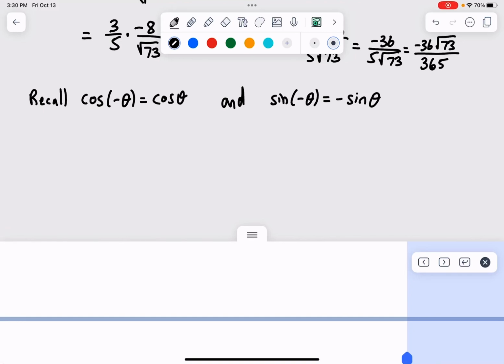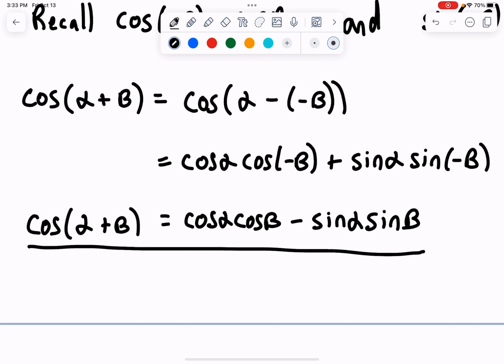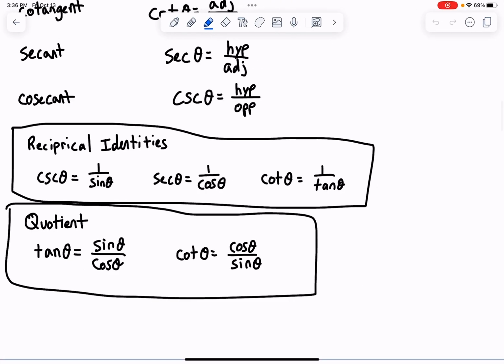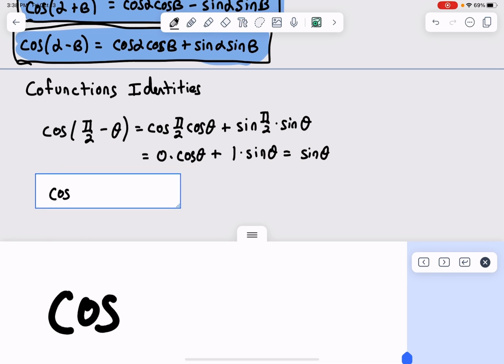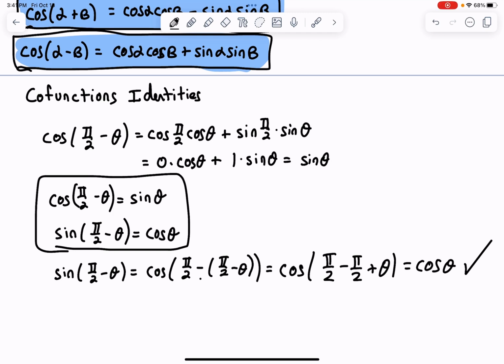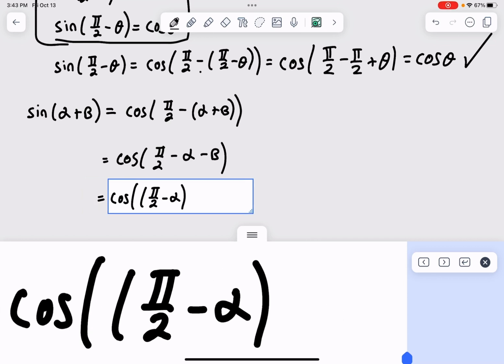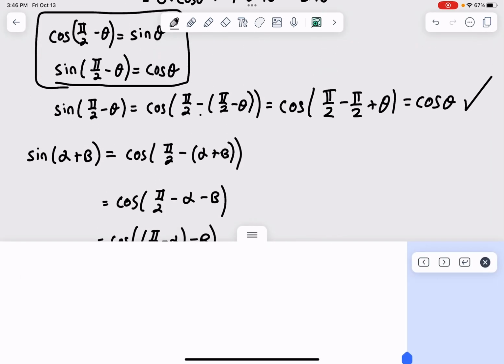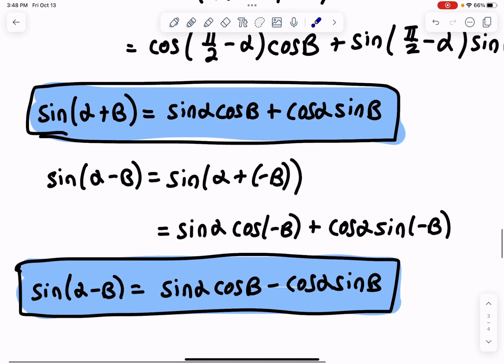Difference Identities involving Sine